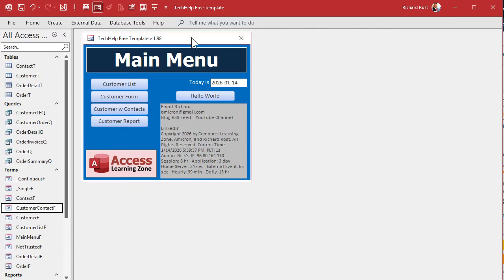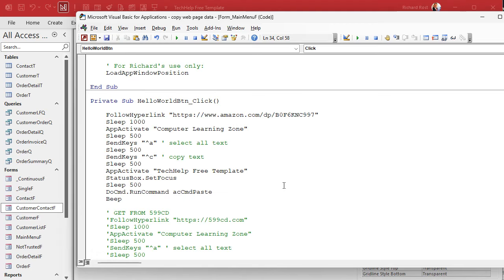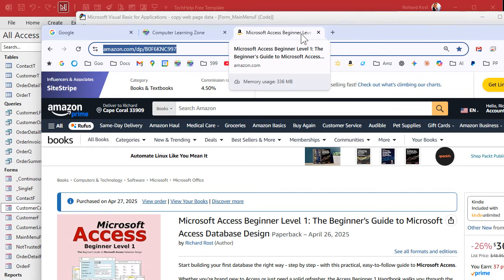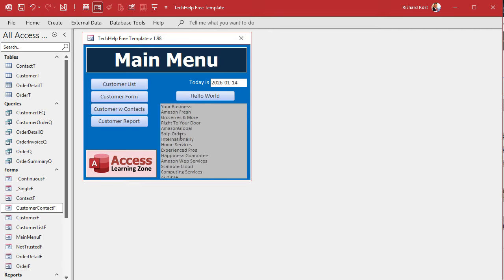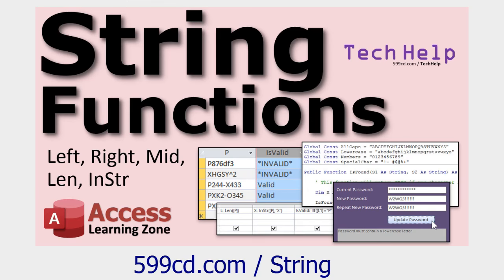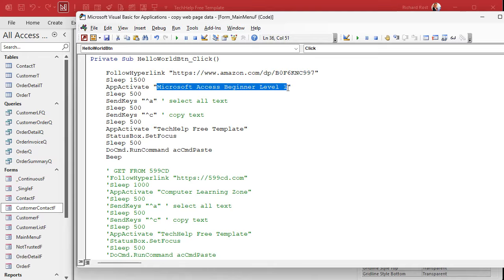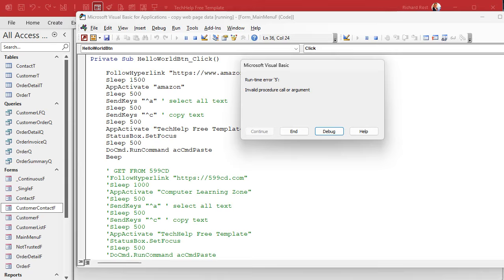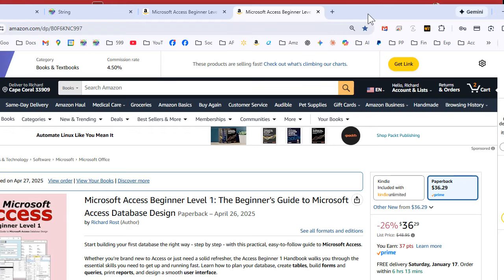How To Copy Web Page Data Into Microsoft Access From Sites Like Amazon And Walmart, Part 2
In this video, we continue our experiment on copying data from a web page into Microsoft Access without using APIs or advanced browser automation tools. I'll show you how to extract product details directly from Amazon and discuss some of the challenges with large commercial websites compared to smaller ones. We'll talk about using the Windows clipboard, handling window activation for sites like Amazon and Walmart, and using basic string functions to locate the data you need. This is part 2.

Silver Members & up get access to an Extended Cut of this video. In the extended cut, we will cover three things: a better technique for reading clipboard data instead of relying on paste, an improved method for activating application windows using partial string matches, and a trick for extracting specific data such as prices from the copied web page text. I will also show you how I built a sample database that stores product information and prices from both Amazon and Walmart.